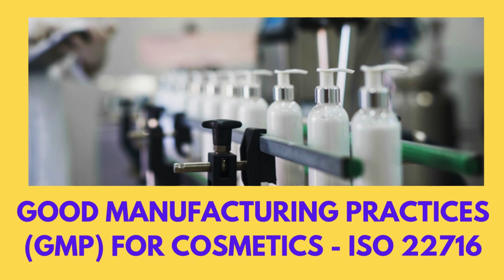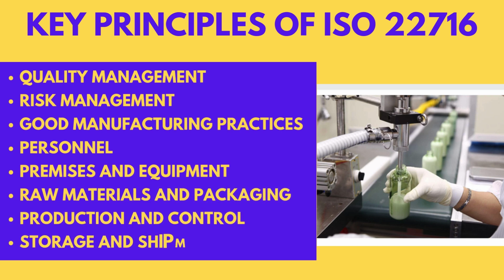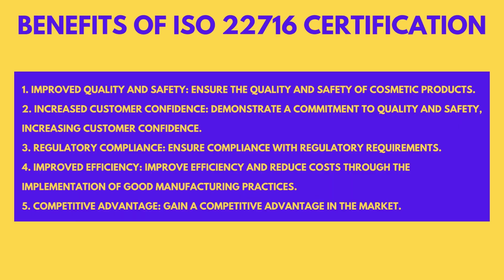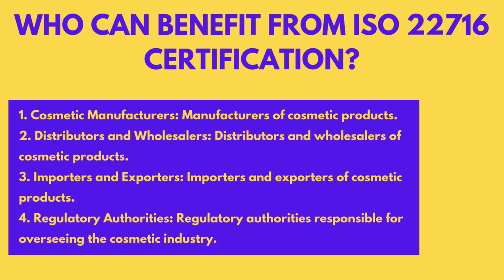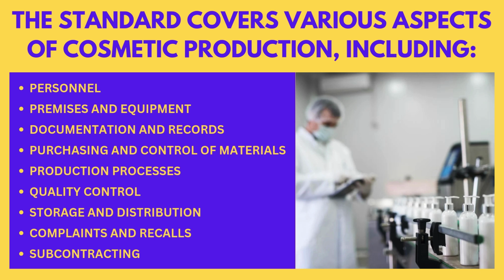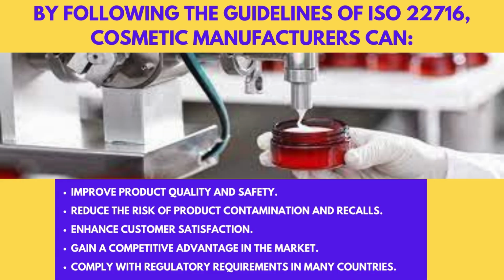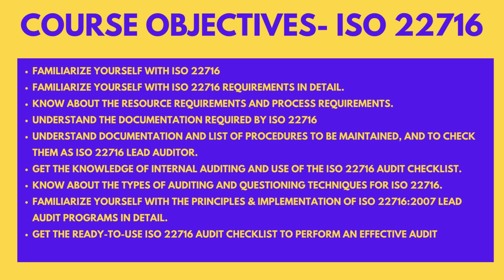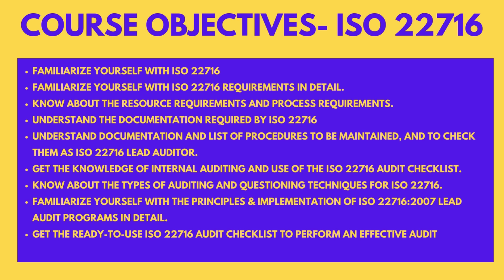Good Manufacturing Practices GMP for cosmetics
ISO 22716 is a voluntary standard that provides guidelines for the production, control, storage, and shipment of cosmetic products. The standard aims to ensure the quality and safety of cosmetic products.

Key Principles of ISO 22716

1. Quality Management: Establish a quality management system to ensure the quality and safety of cosmetic products.
2. Risk Management: Identify and mitigate risks associated with the production and distribution of cosmetic products.
3. Good Manufacturing Practices: Implement good manufacturing practices to ensure the quality and safety of cosmetic products.
4. Personnel: Ensure that personnel involved in the production and control of cosmetic products are trained and competent.
5. Premises and Equipment: Ensure that premises and equipment are suitable for the production and control of cosmetic products.
6. Raw Materials and Packaging: Ensure that raw materials and packaging materials are of suitable quality.
7. Production and Control: Ensure that production and control processes are in place to ensure the quality and safety of cosmetic products.
8. Storage and Shipment: Ensure that storage and shipment processes are in place to ensure the quality and safety of cosmetic products.

Benefits of ISO 22716 Certification

1. Improved Quality and Safety: Ensure the quality and safety of cosmetic products.
2. Increased Customer Confidence: Demonstrate a commitment to quality and safety, increasing customer confidence.
3. Regulatory Compliance: Ensure compliance with regulatory requirements.
4. Improved Efficiency: Improve efficiency and reduce costs through the implementation of good manufacturing practices.
5. Competitive Advantage: Gain a competitive advantage in the market.

Who Can Benefit from ISO 22716 Certification?

1. Cosmetic Manufacturers: Manufacturers of cosmetic products.
2. Distributors and Wholesalers: Distributors and wholesalers of cosmetic products.
3. Importers and Exporters: Importers and exporters of cosmetic products.
4. Regulatory Authorities: Regulatory authorities responsible for overseeing the cosmetic industry.

How to Get Certified to ISO 22716?

1. Gap Analysis: Conduct a gap analysis to identify areas for improvement.
2. Documentation: Develop a quality manual and procedures.
3. Training: Provide training to personnel.
4. Implementation: Implement the quality management system.
5. Audit: Conduct an internal audit.
6. Certification Audit: Conduct a certification audit with a certified auditor.